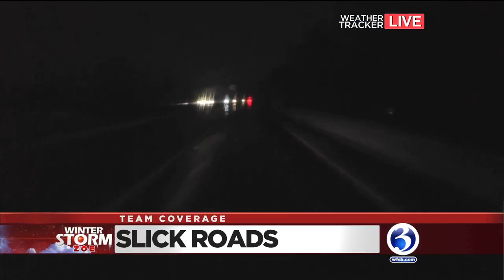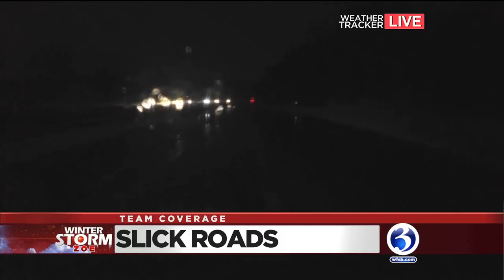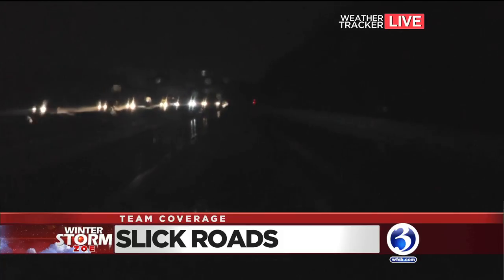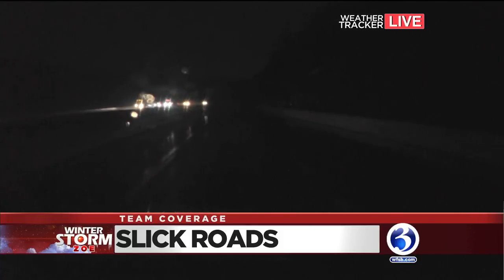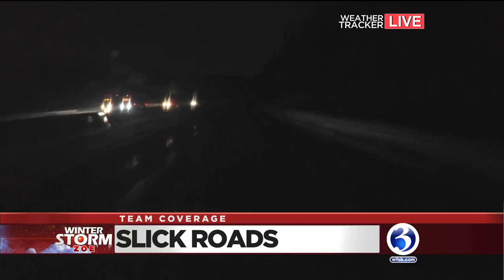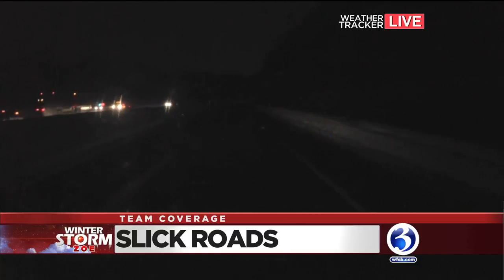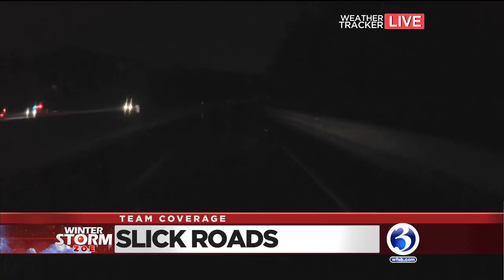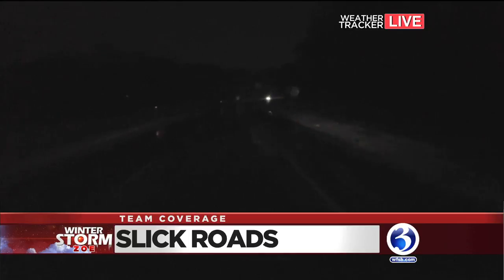VIDEO: Slick conditions reported on state highways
A number of spinouts were reported along I-691 in Meriden.